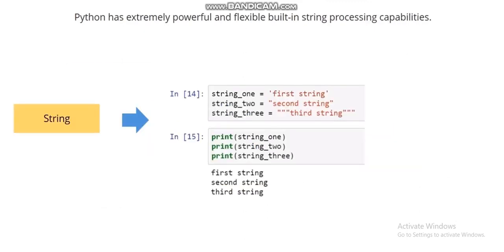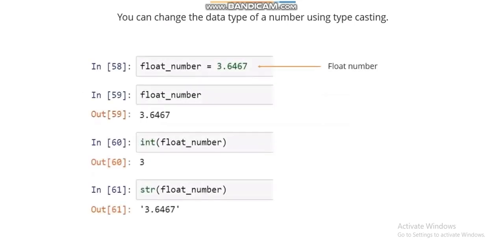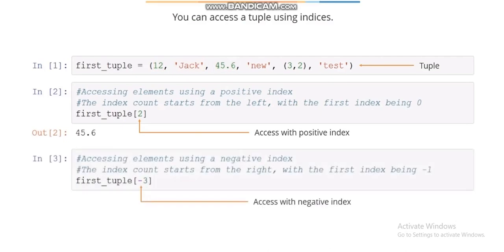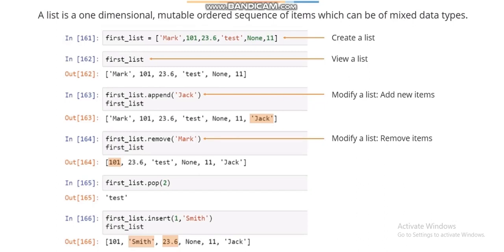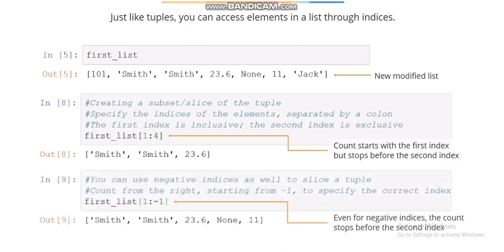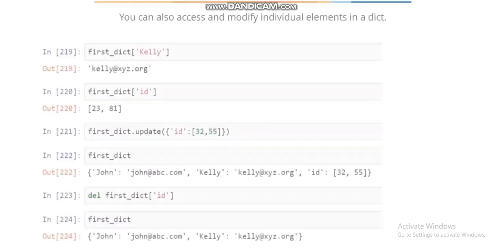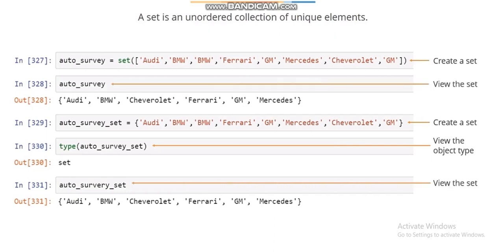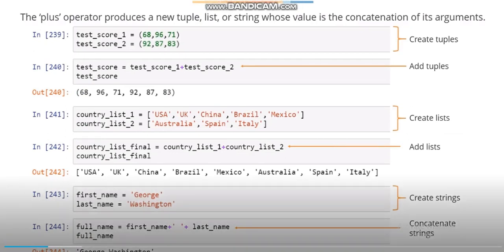Python Setup 3